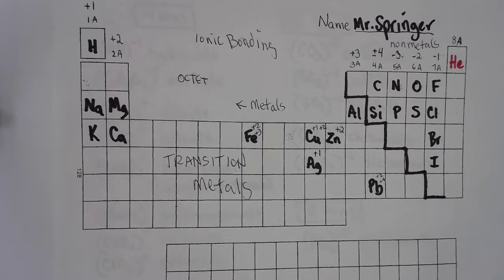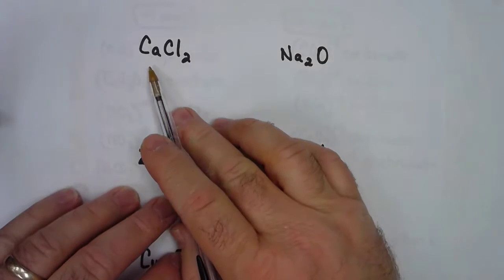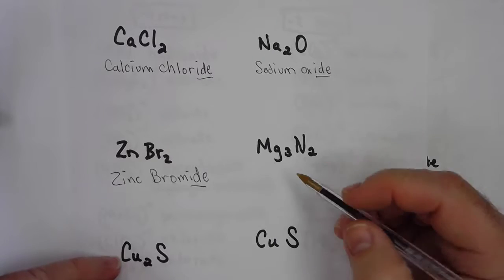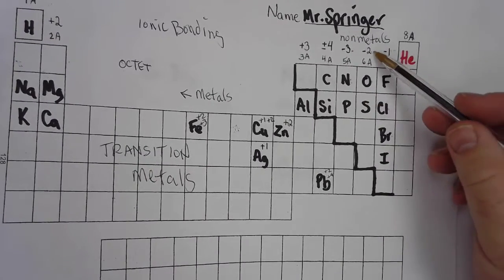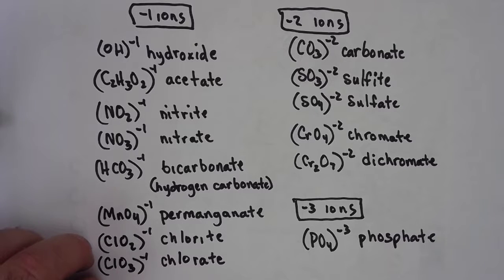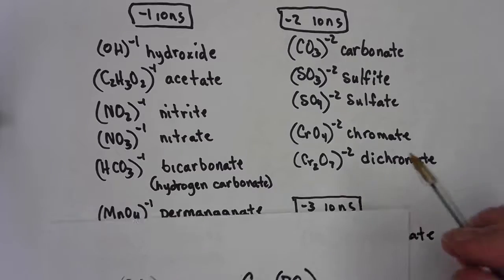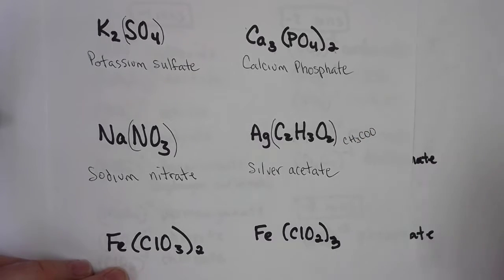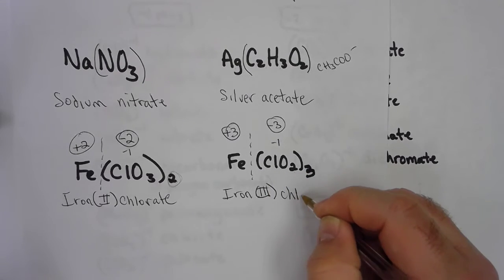Naming ionic compounds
Naming binary and ternary ionic compounds that may include transition metal ions.